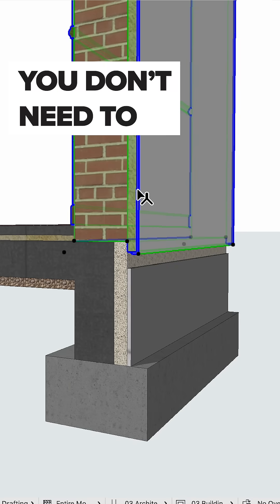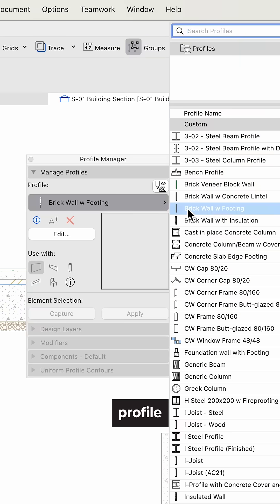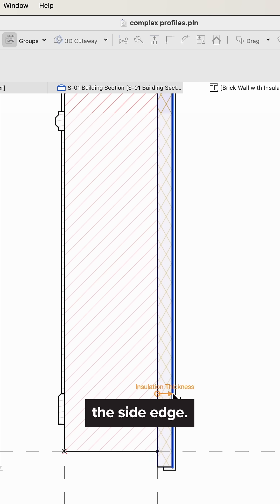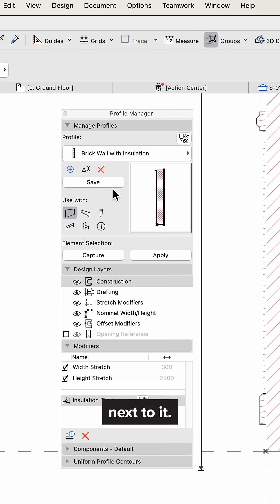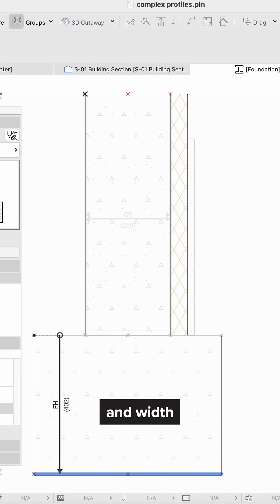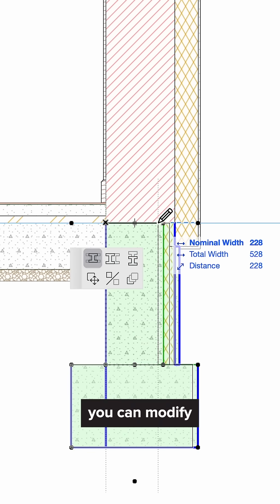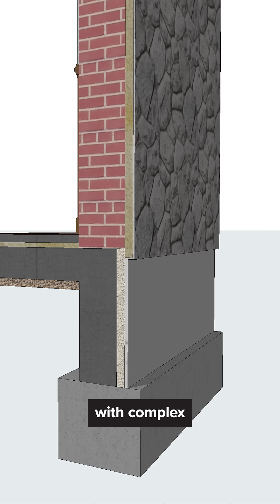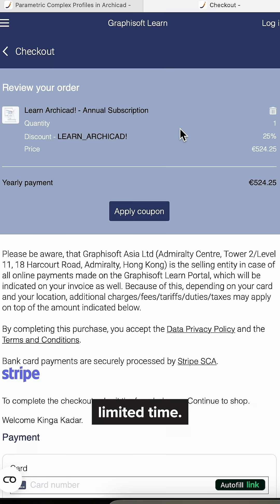Complex Profiles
🚨 Stop making new Complex Profiles just to change layer thickness!
There's a WAY easier method using offset modifiers in Complex Profiles. ✨ Watch how you can!

Check out our Parametric Complex Profiles course in the Learn Archicad program.

Find the quick notes and highlights from this tip on Graphisoft Community